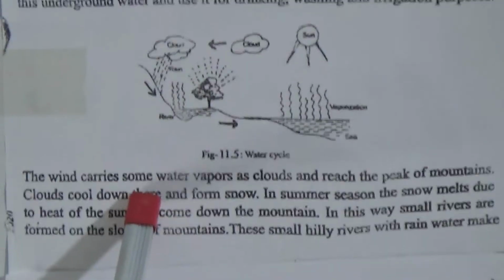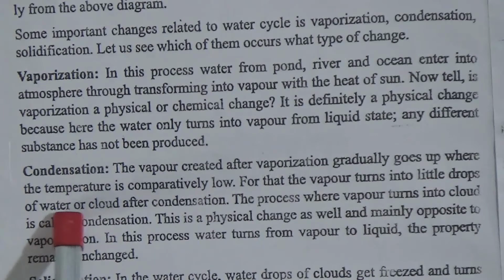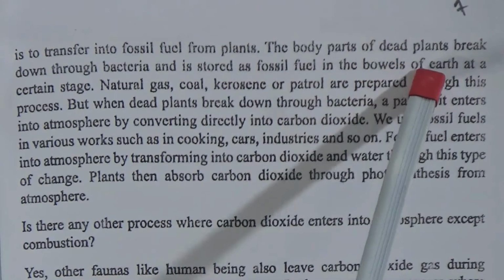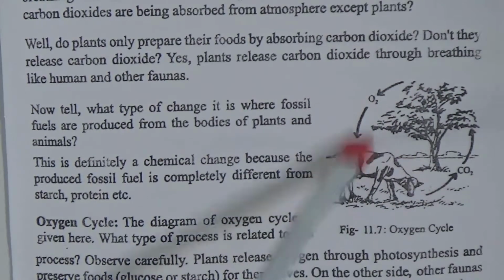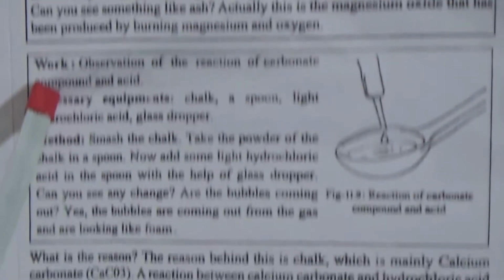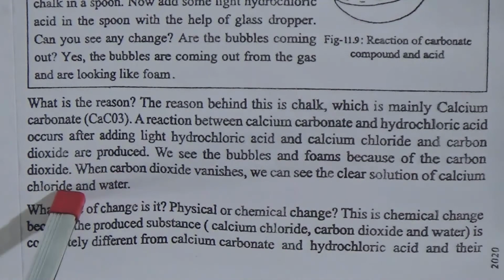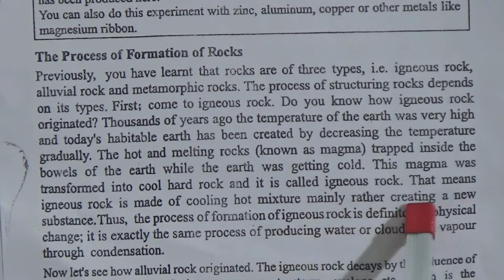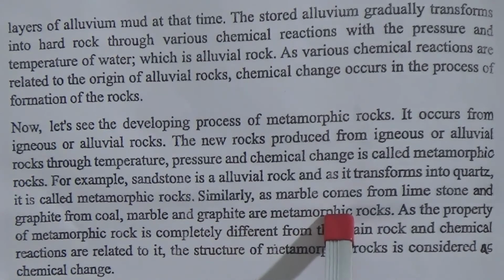Class: Seven, Subject: Science (Lecture: 18, H.W: 15), Topic: Ch-11 (Part-2)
Annual Term
Class: Seven
Subject:  Science (Lecture: 18, H.W: 15)
Topic: Ch-11 (Part-2)